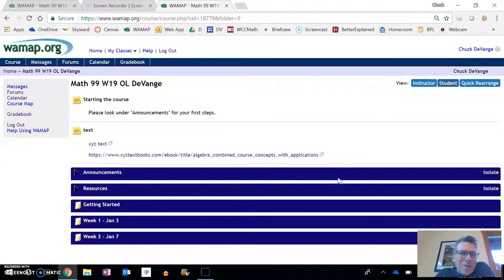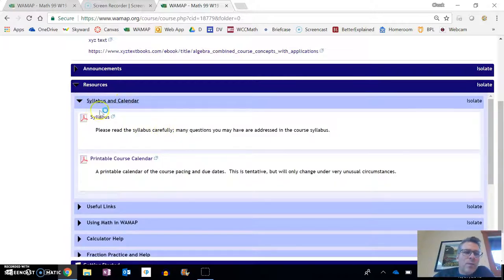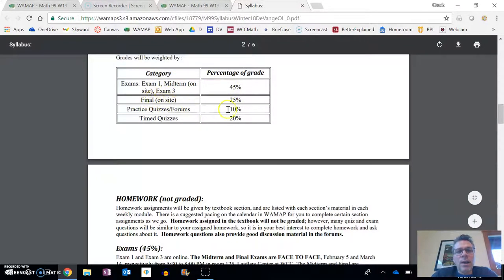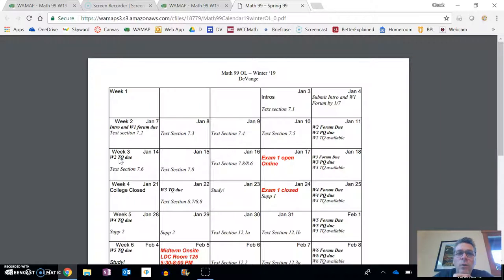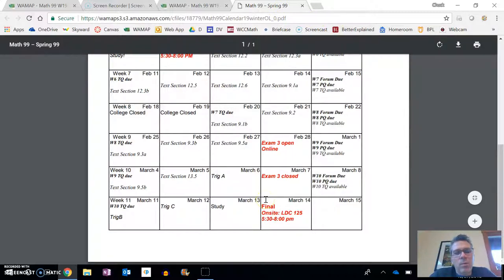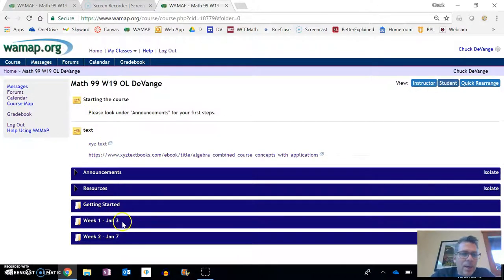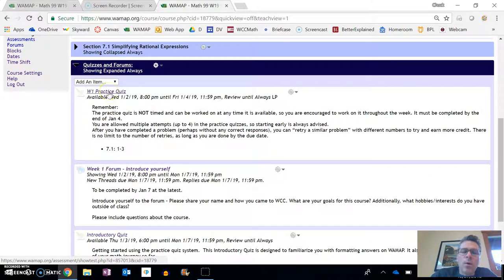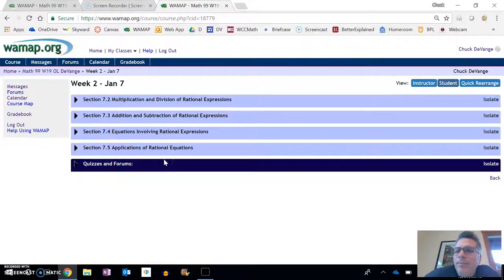M99 Intro to course '19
Orientation to course. Introduction